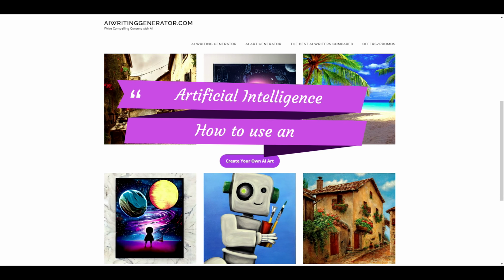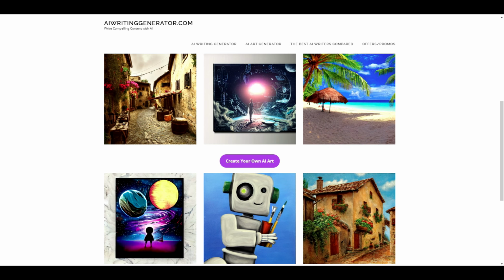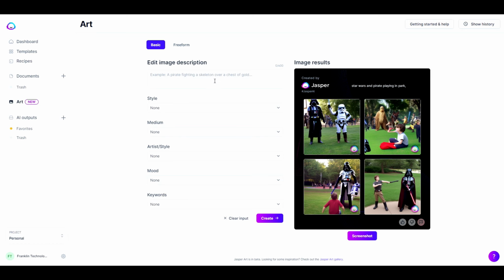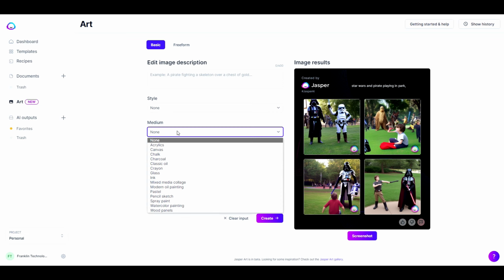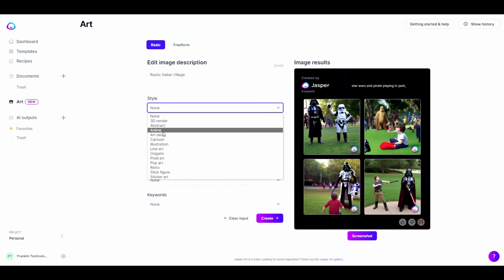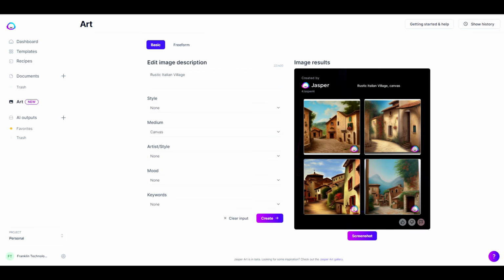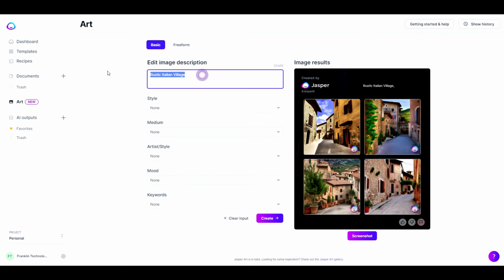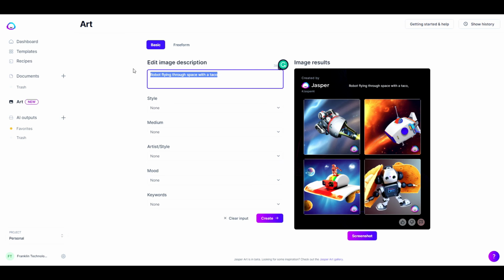Learn How to Use the AI Art Generator to Create Custom Masterpieces! Create AI in Minutes.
Ever wanted to create your own masterpiece? With the AI Art Generator, now you can! This amazing tool lets you create custom works of art with just a few clicks. Watch this video to learn how to use it and see some amazing results!

In this video, I show you how to use the Jasper® AI image generator to create your own custom masterpieces! This is a great tool for artists and non-artists alike, and it's really easy to use. So check it out and have some fun!

These were my results.  Your results will vary based on a variety of factors including Your education, effort, and market factors.  There is no guarantee You will make any money. The opinions expressed here are my own and are not official statements of Jasper or its parent company, Conversion AI LLC.